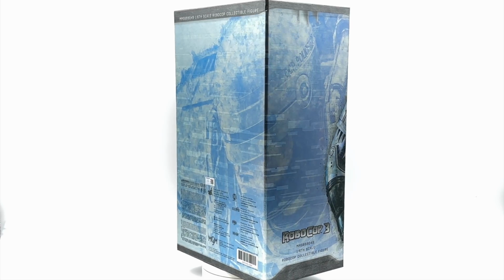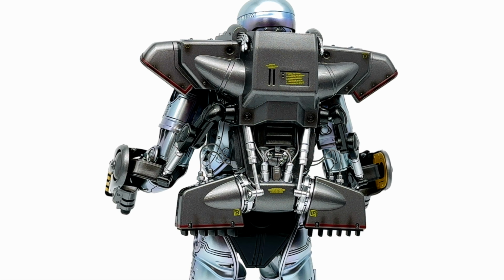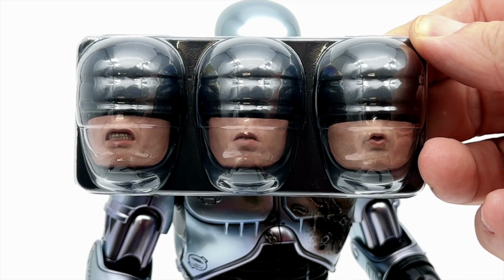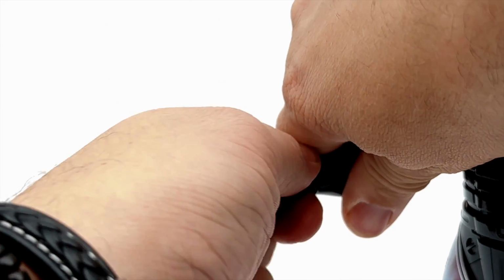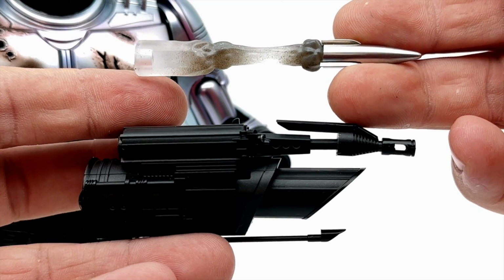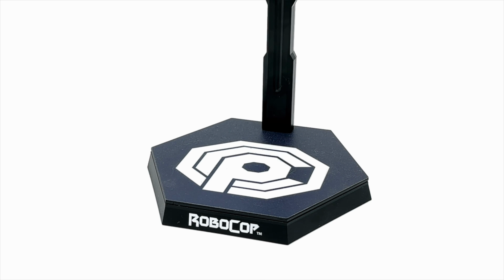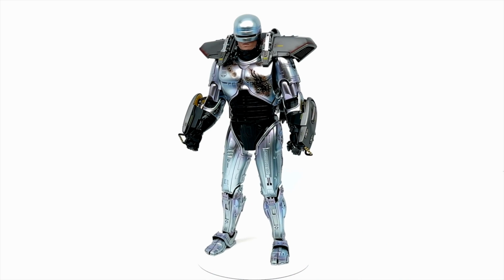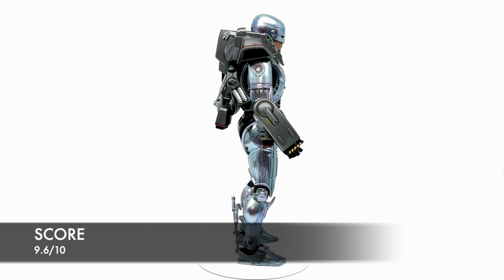Review - RoboCop 3 MMS669D49 RoboCop 1/6th Scale Collectible Figure - Is this a Masterpiece?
Welcome to our in-depth review of the RoboCop 3 MMS669D49 RoboCop 1/6th Scale Collectible Figure! In this video, we provide a detailed overview and analysis of this incredible collectible figure.

With high-quality craftsmanship and attention to detail, this RoboCop figure stands at 1/6th scale, offering an authentic representation of the iconic character from the RoboCop 3 movie. We cover every aspect of this figure, from the accurately sculpted body to the articulation and accessories included.

The intricate paintwork perfectly captures the essence of RoboCop, with weathered effects and metallic finishes adding an extra layer of realism. We discuss the different interchangeable parts, highlighting the various poses you can achieve with this figure.

Join us as we explore the impressive features of this RoboCop collectible. We dive into the articulation, demonstrating the figure's posability and its ability to hold weapons. Additionally, we provide insights on the build quality, materials used, and overall design.

Whether you're a passionate RoboCop fan or a collector of high-quality action figures, this review offers invaluable information to help you make an informed decision. Don't miss out on the opportunity to bring this legendary character into your collection!

All logos and cover art in collaboration with @portraitsofplastic